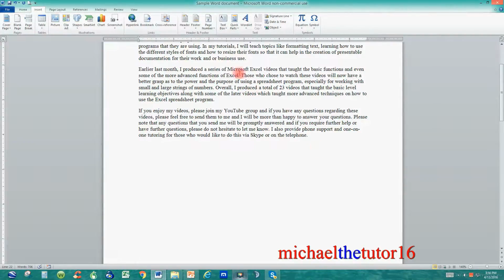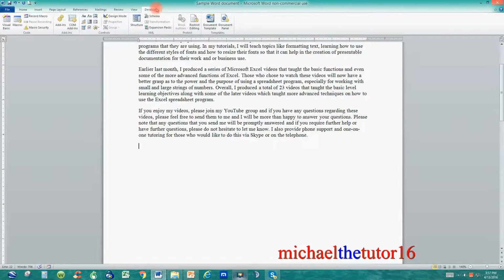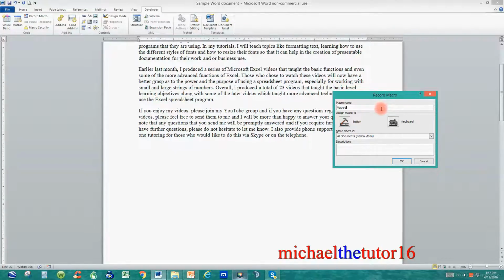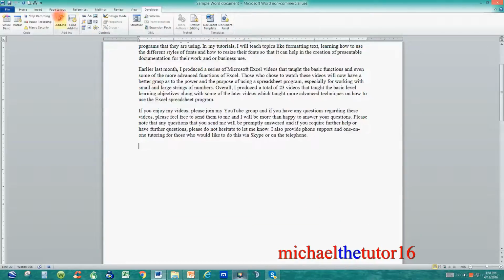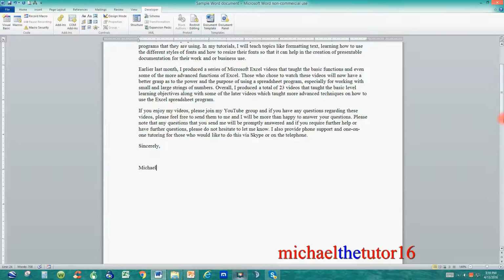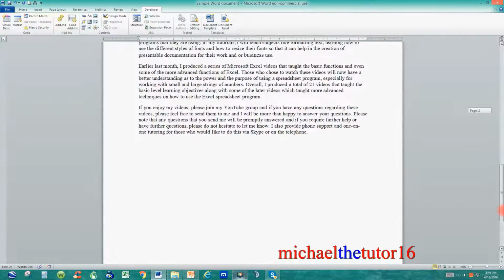VIDEO #25 (Word 2010) - How to build and use a macro in Word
In this tutorial video, I will demonstrate how to build and use a macro in your Microsoft Word document.